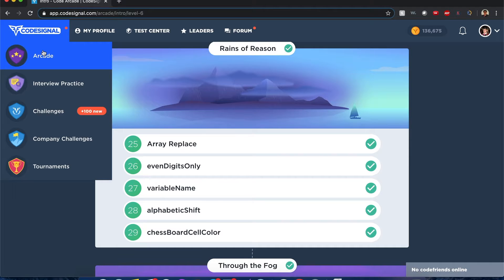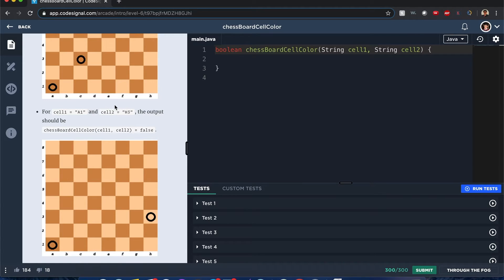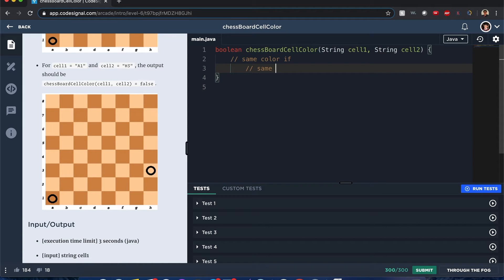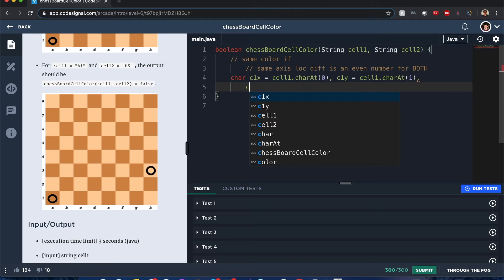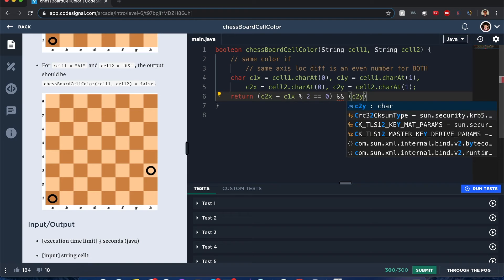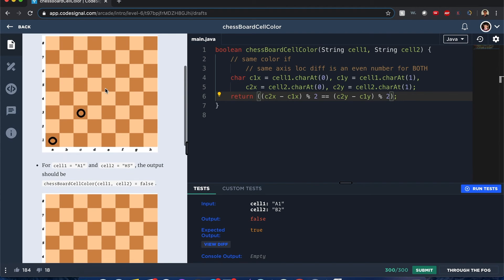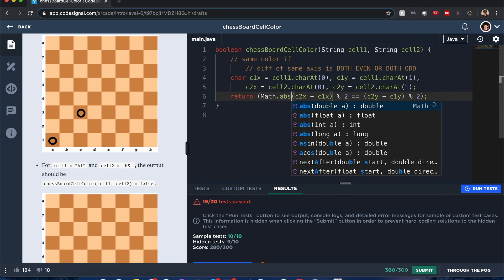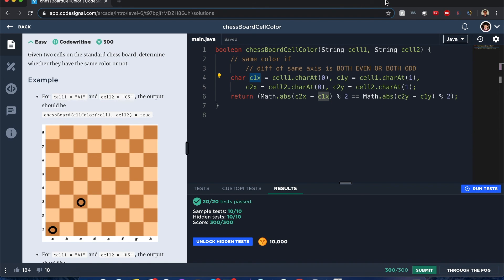"Chessboard Cell Color" - Codesignal #29 - JAVA Solution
Try these popular Algorithm and Java books:
1. Cracking the Coding Interview: 150 Programming Questions and Solutions
2. Introduction to Algorithms
3. Java Pocket Guide: Instant Help for Java Programmers

Given two cells on the standard chess board, determine whether they have the same color or not.